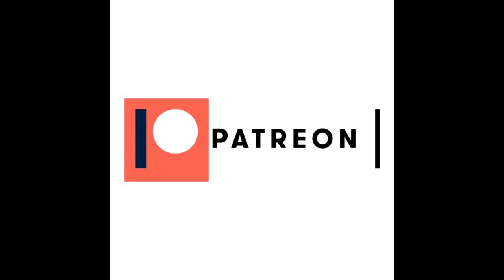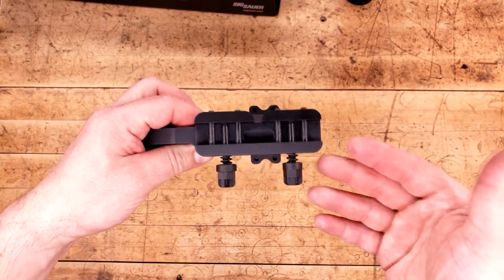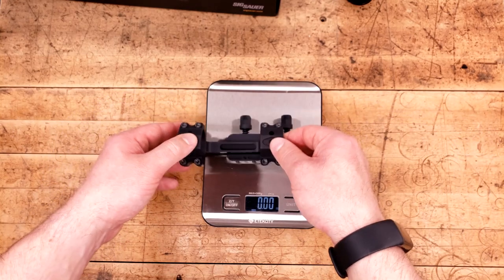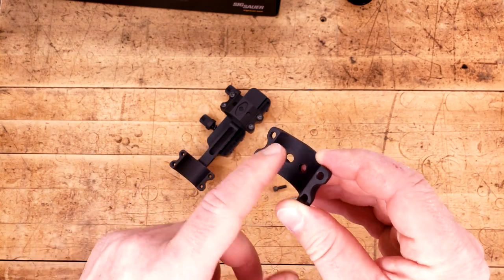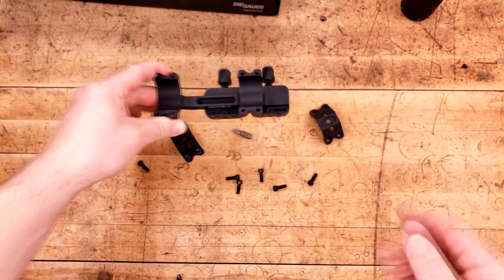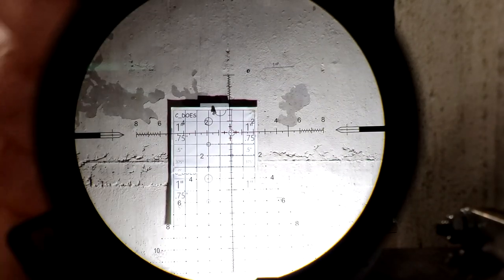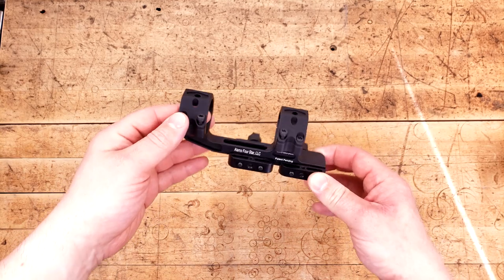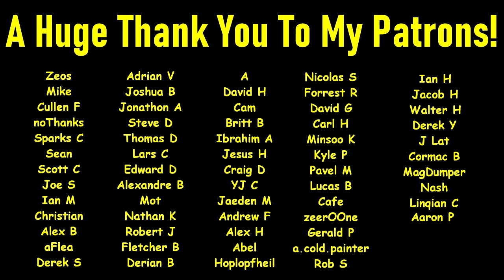ALAMO 4 Star Cantilever Mount RePew - Nahhh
This mount needs work. And in todays day and age with so many Super high quality options out there. If someones product isnt perfect, move onto one that is. (at least to you)